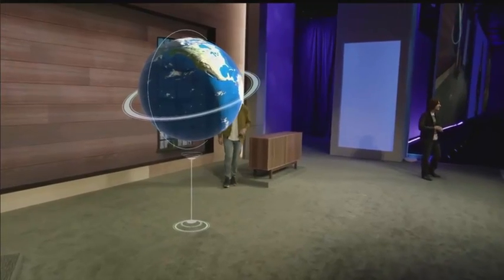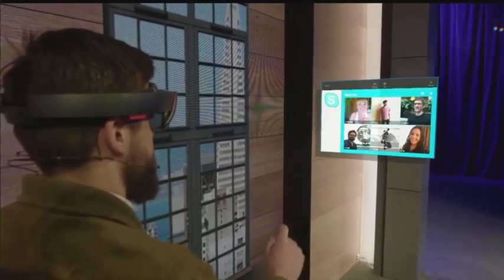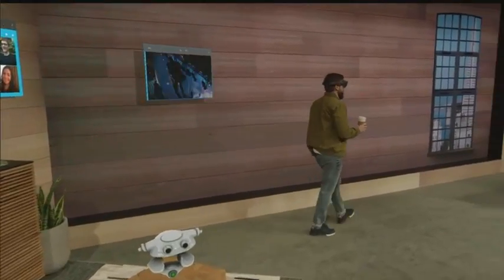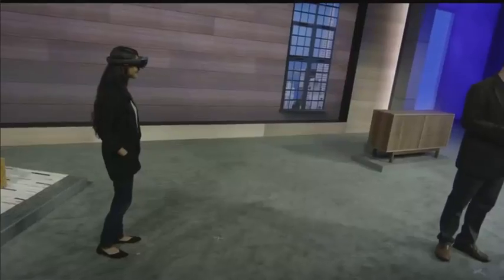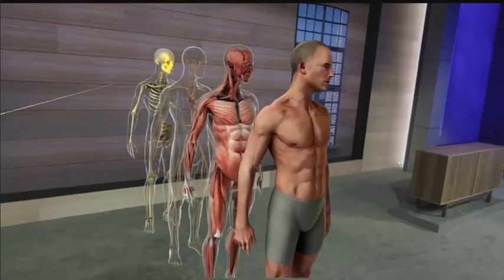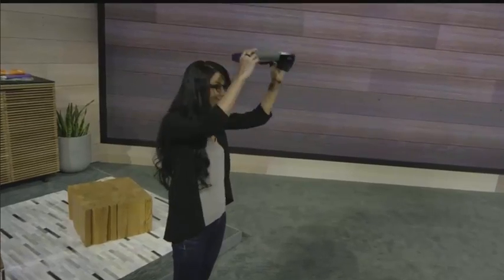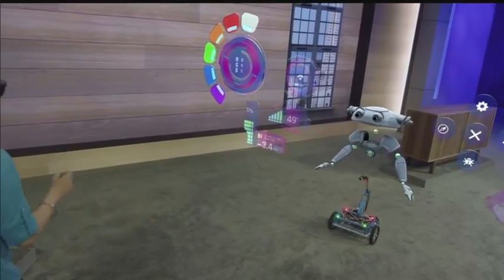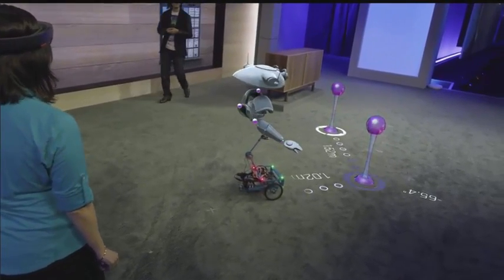HoloLens - Build 2015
Keynote presentation - HoloLens part